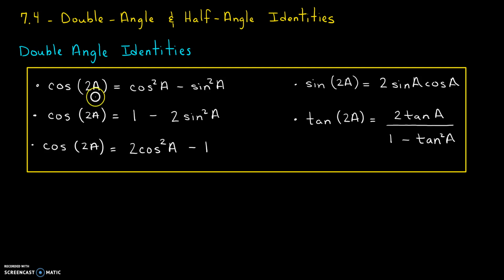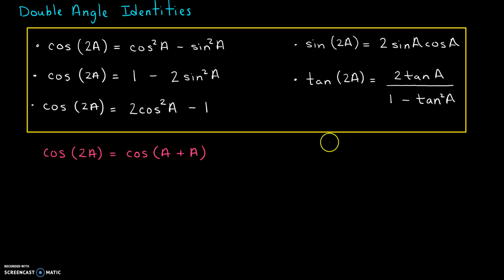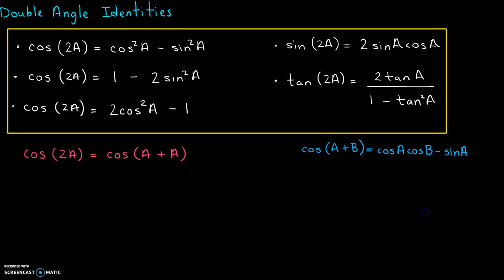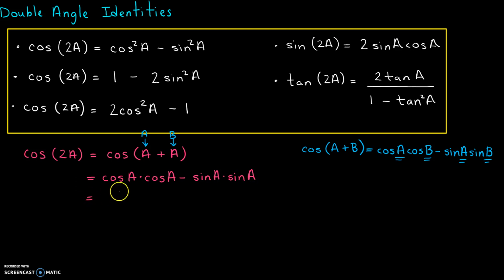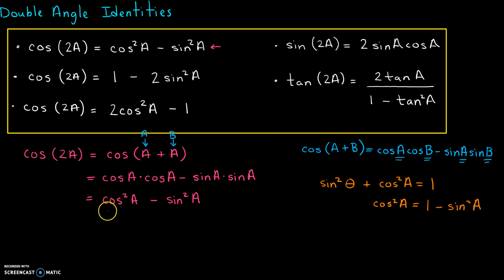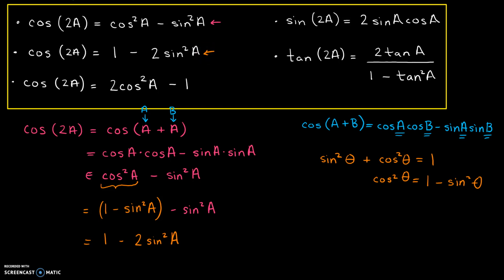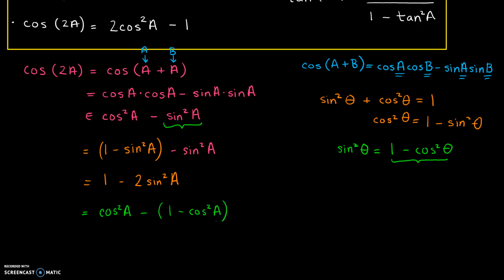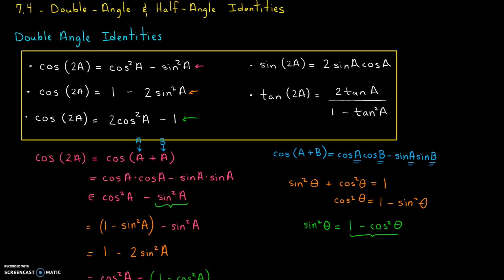7.4 Double Angle and Half Angle (pt 1)